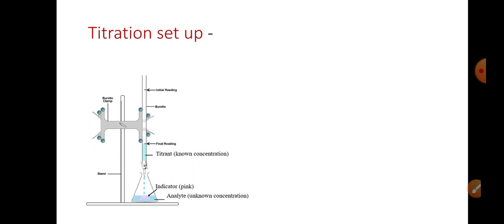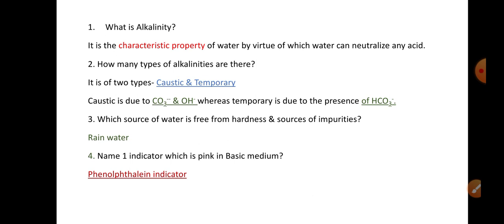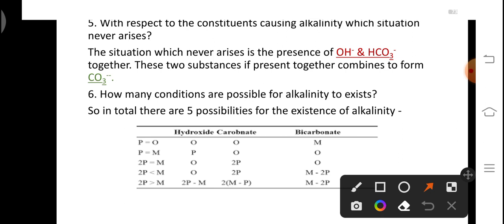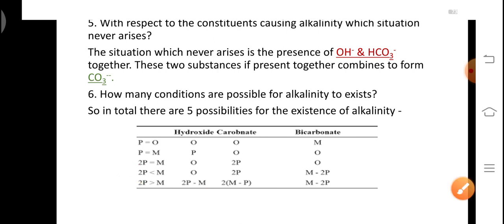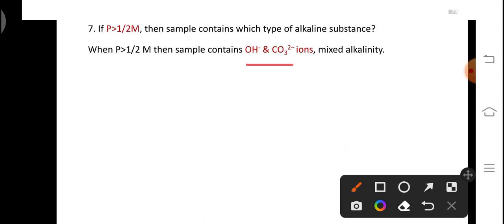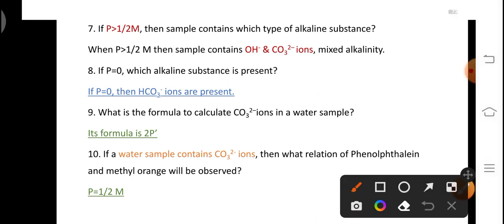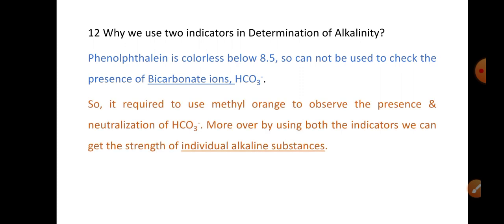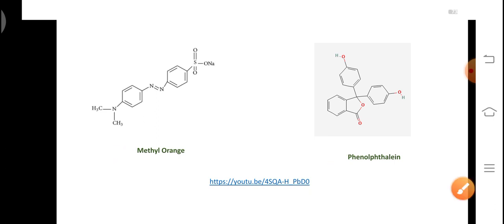Viva Questions On Alkalinity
Alkalinity is the property of water by which water can neutralize any acid. It can be checked by titrating the given sample of water with standard acid. phenolphthalene and methyl orange are used as indicators.
This short video contains some very important viva questions on the topic alkalinity.